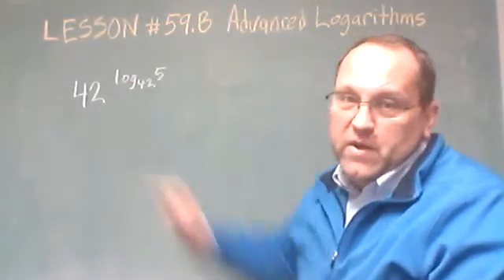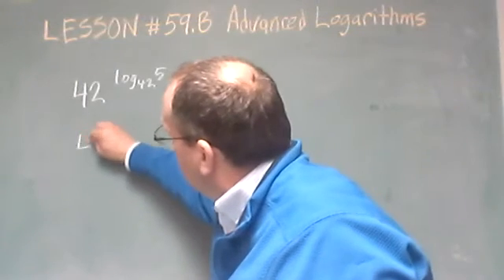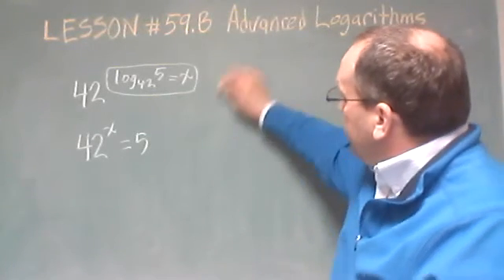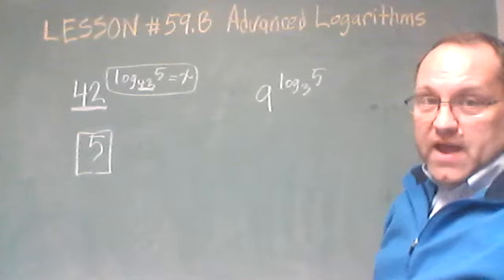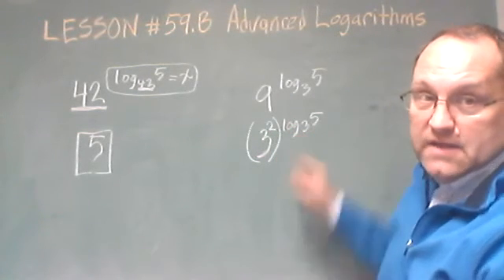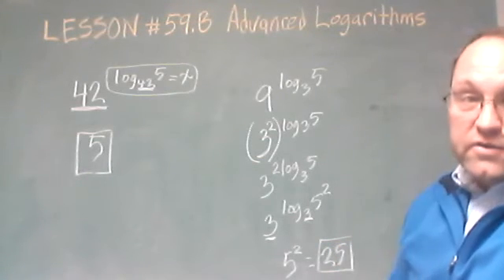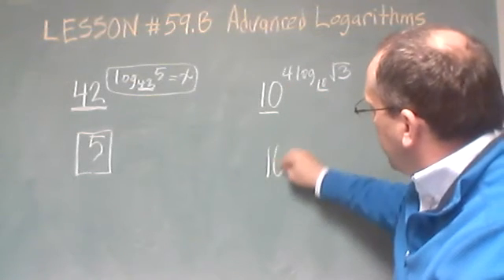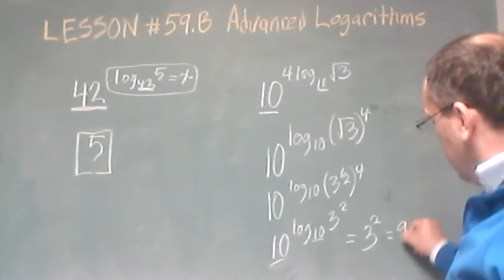ADV MATH #59.B The Color of the White House (4/14/20)